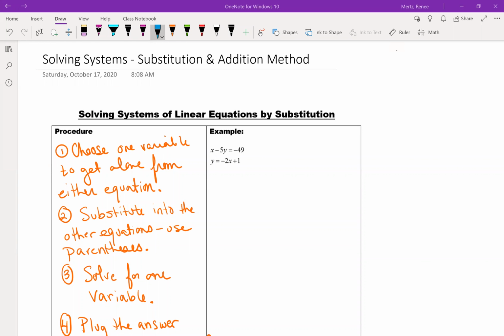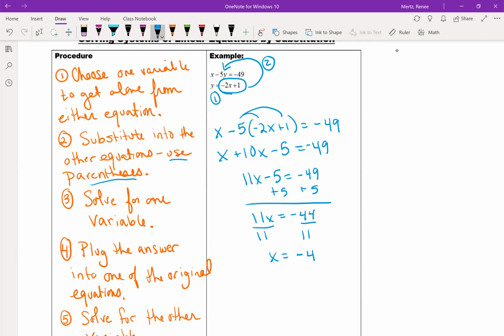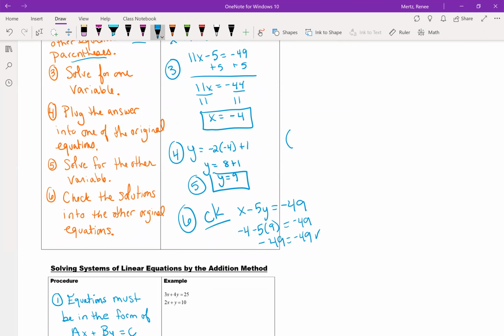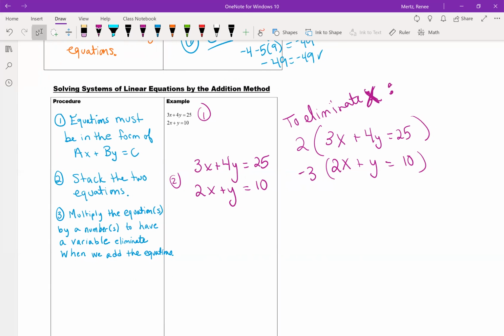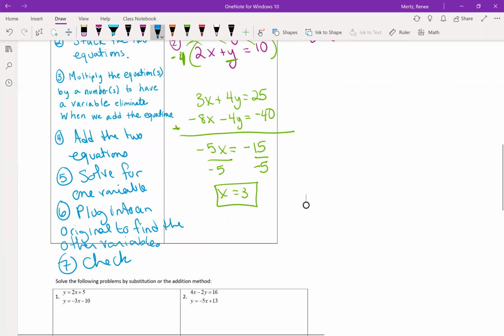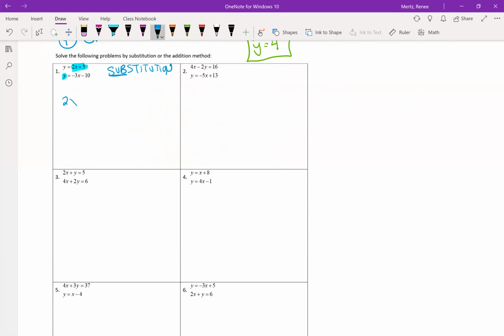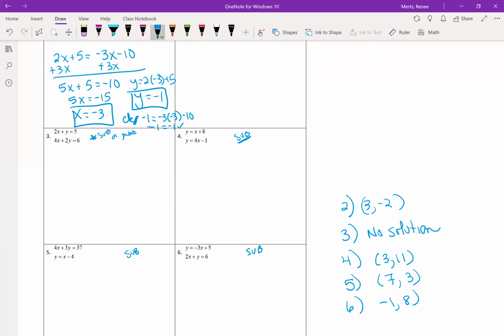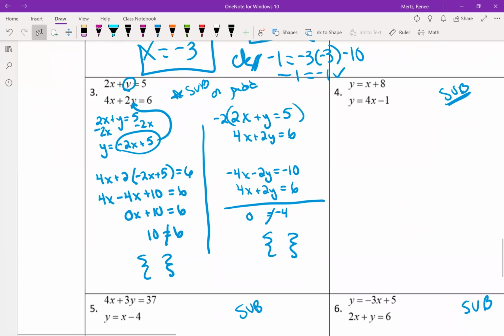Systems Substitution & Addition Method